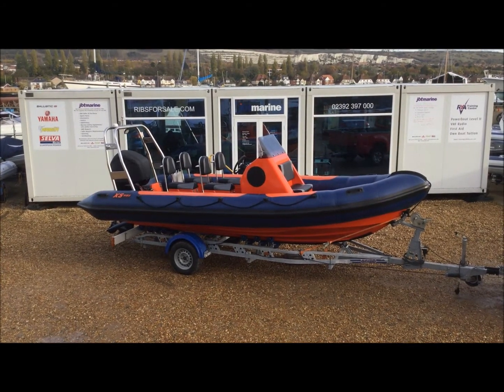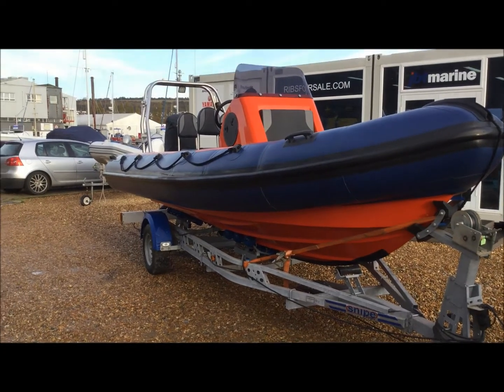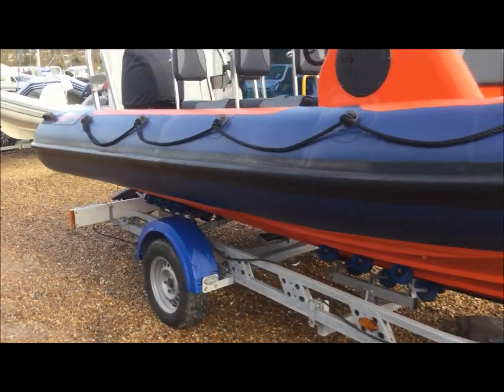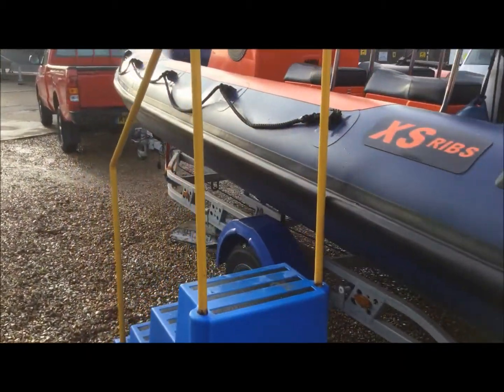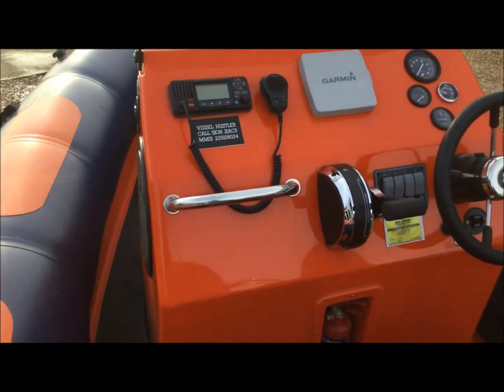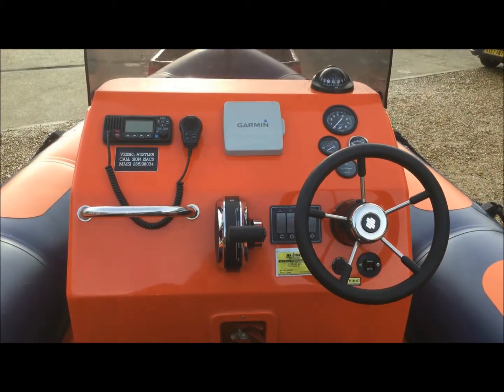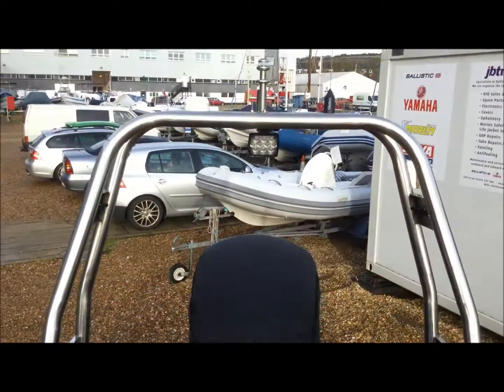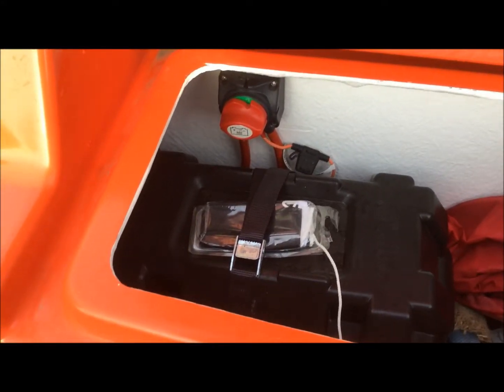JBT Marine RIB Specialists present this XS600 RIB with Mercury 115HP Engine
Come down to our office to see our RIBs for sale - we also have trailers for sale!

Watch this video and see where RIB specialists JBT Marine work from at Trafalgar Wharf, Portsmouth Harbour in the Solent. The sales team are really friendly and would love to help you find the perfect boat!